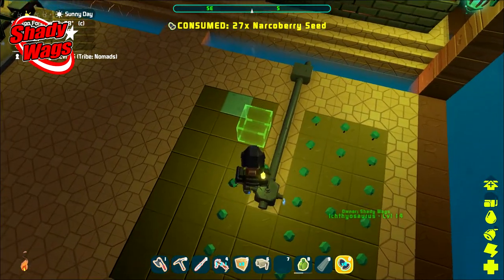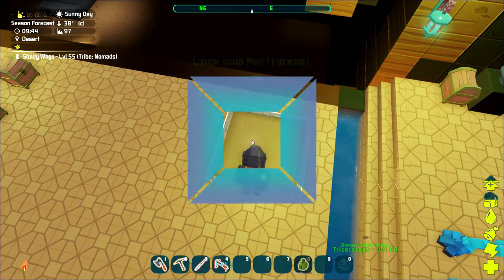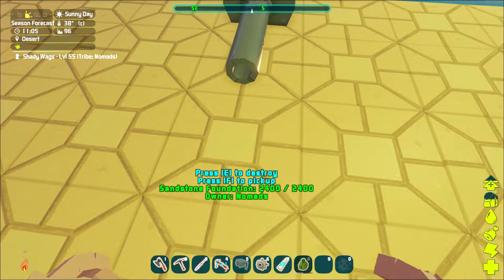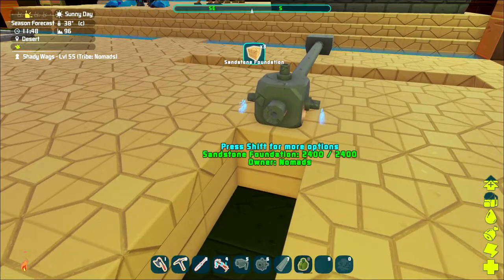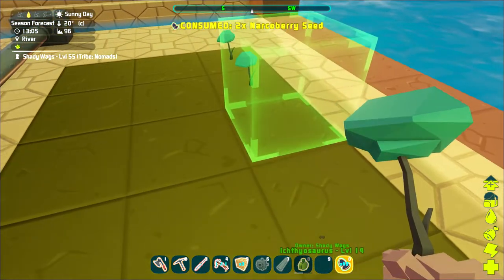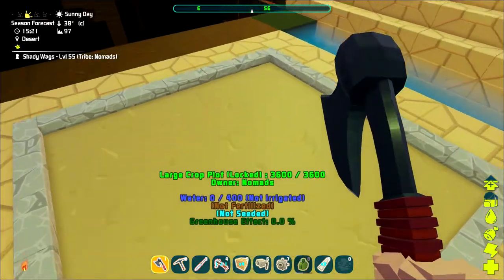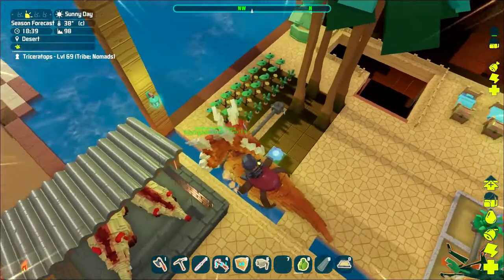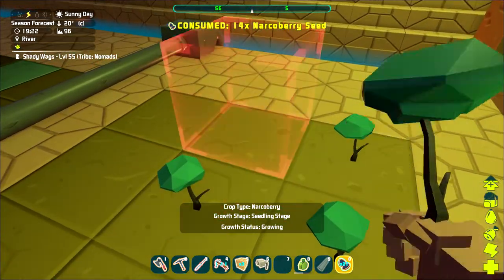PixARK : How to Farm Crops - Guide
Farming in PixARK is a little bit different than farming in ARK.
I will go over how how to plant and grow crops and plants.

Join  me in my adventures as I explore the world of PixARK , taming wild dinos, exploring caves, crafting cool items and building awesome bases.

Humble Monthly: Get over $100 in games for just $12 each month!

About PixARK

Pixark is an open-world voxel sandbox survival game developed by Snail Games, based on ARK: Survival Evolved. To survive in this world, players must hunt, harvest, craft items, grow crops, and build shelters to fight against roaming dinosaurs, natural hazards, and potentially hostile human players. Break apart the world and rebuild it as you see fit, creating formidable fortresses, fantastic landscapes, or anything else you can think of.